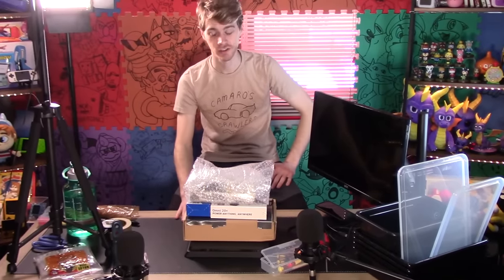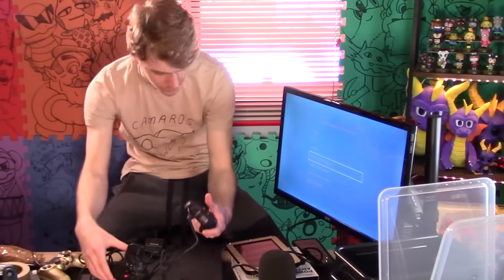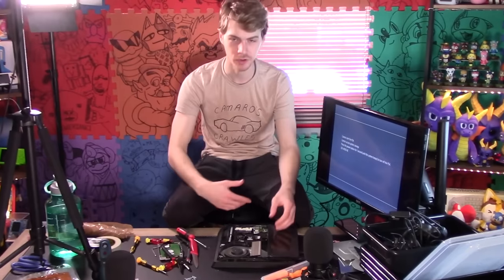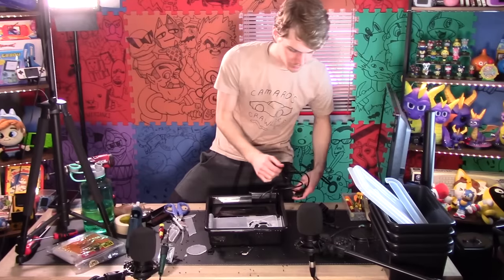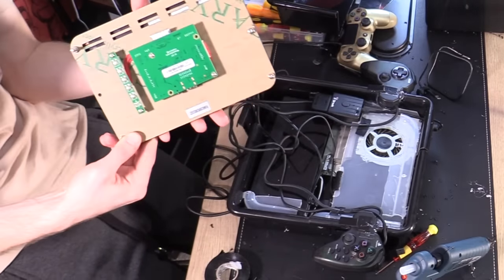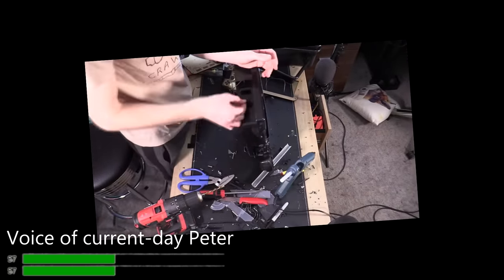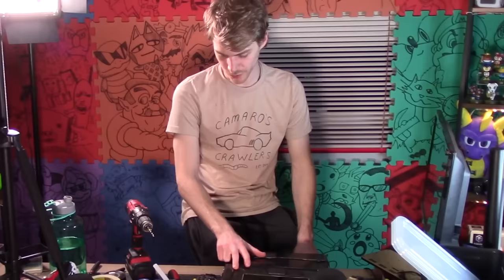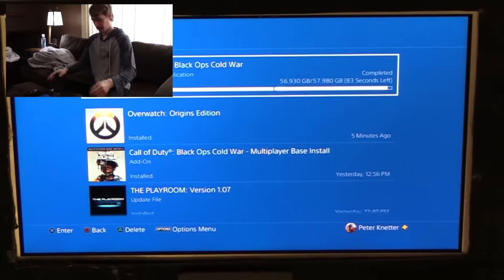Building the Portable PlayStation 4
Once again using no soldering, re-wiring or splicing I construct myself a pear of underpants.